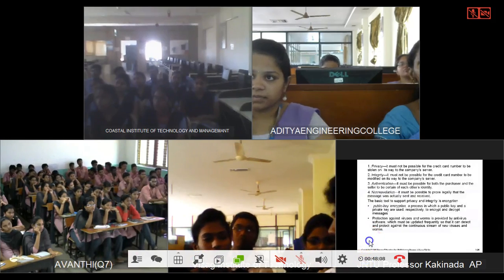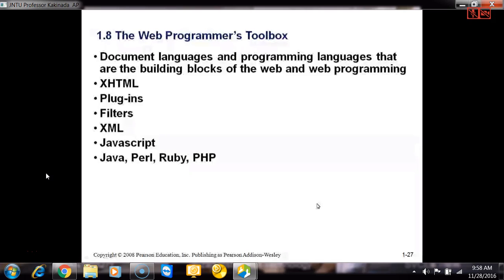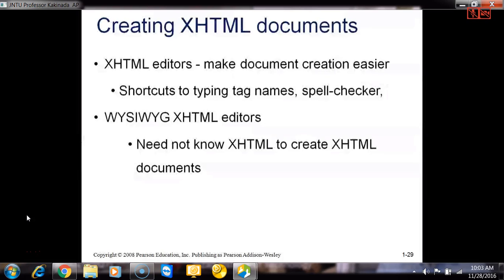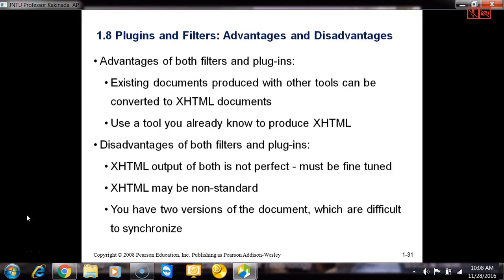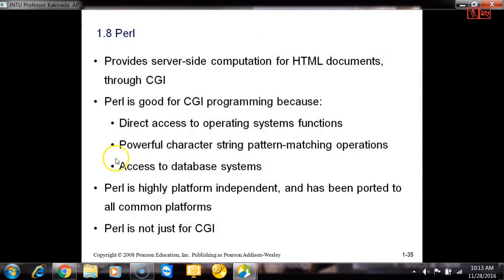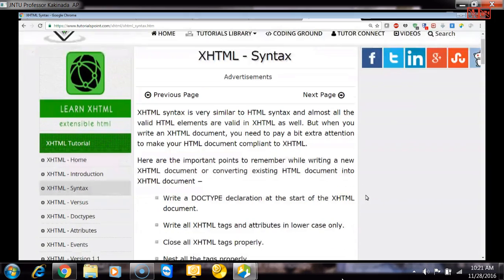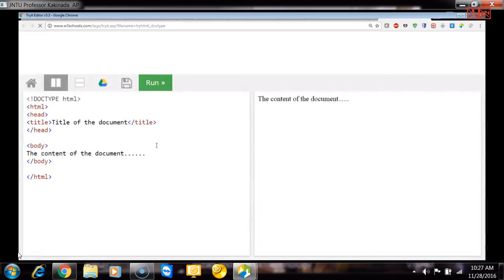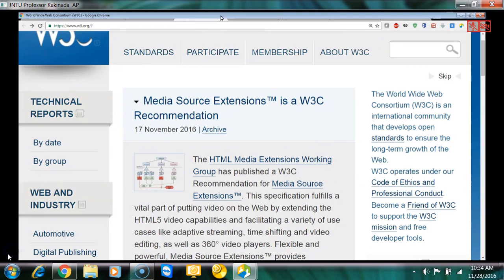JNTUK MOOCS W.T 28 11 2016